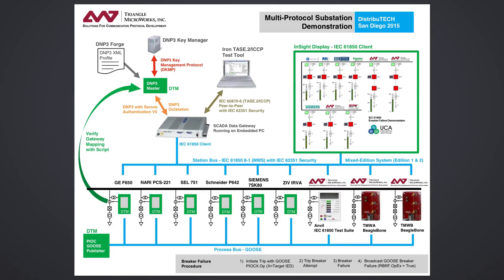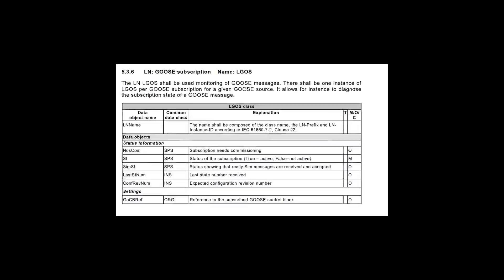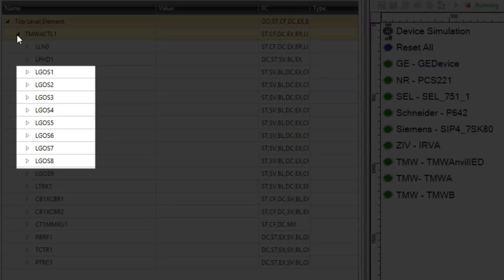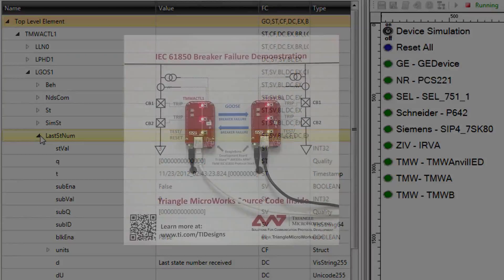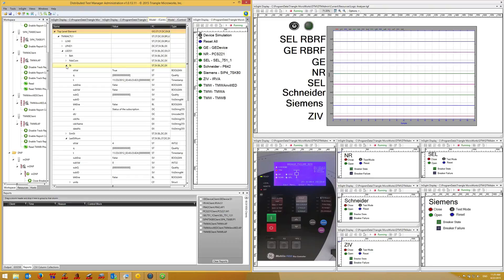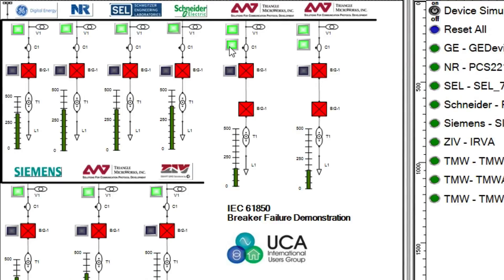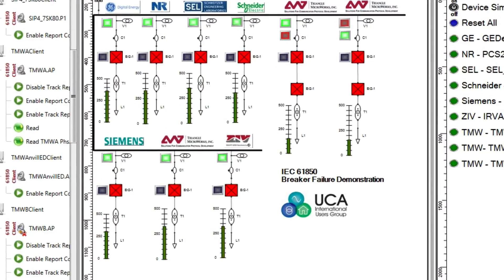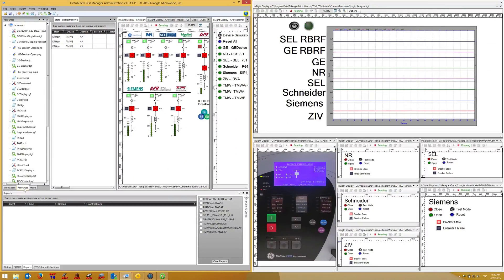DT15 - LGOS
Logical Node for GOOSE Subscription demonstration, from the Triangle MicroWorks booth demos at the DistribuTECH 2015 Conference and Exposition in San Diego.

This video describes the use of LGOS and shows it in action. The demo uses two Texas Instruments BeagleBone boards running the Triangle MIcroWorks IEC 61850 Source Code Library, and the Distributed Test Manager simulating an IEC 61850 Client updating a Single Line Diagram created with Insight.